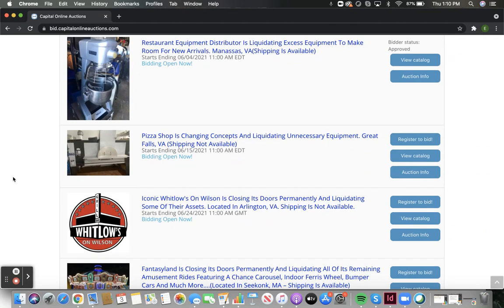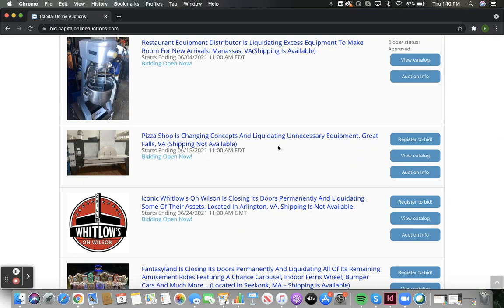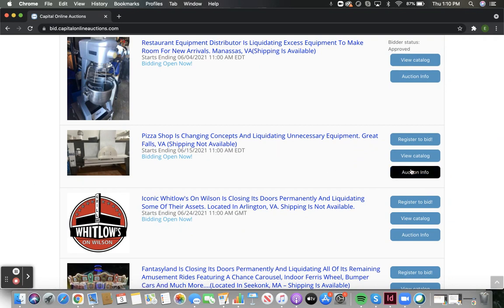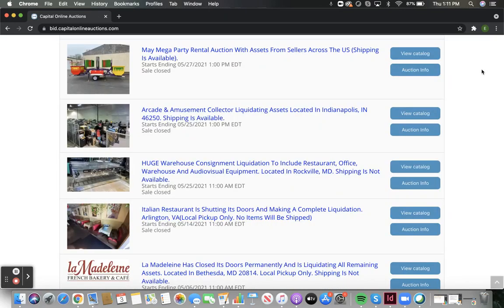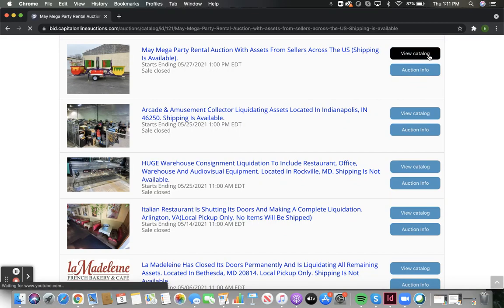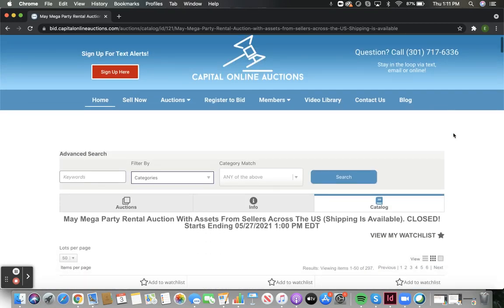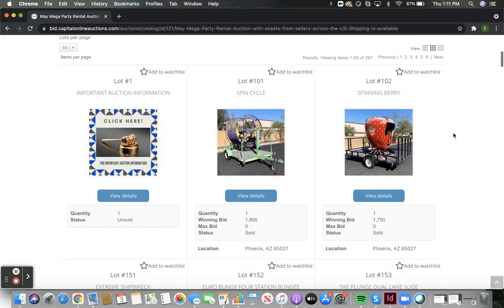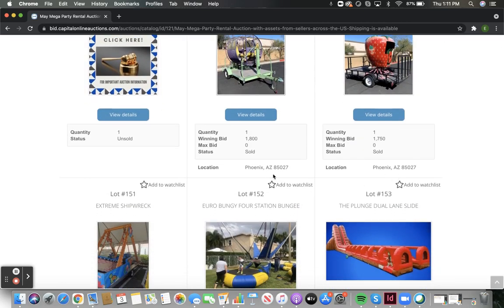Auction Location Info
Where to find auction location information